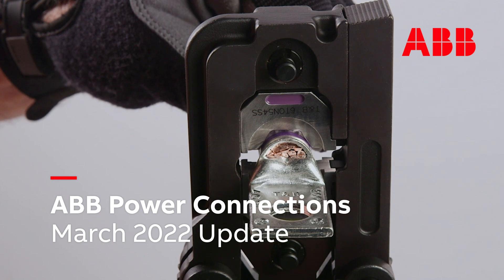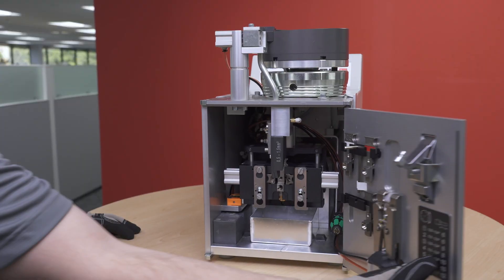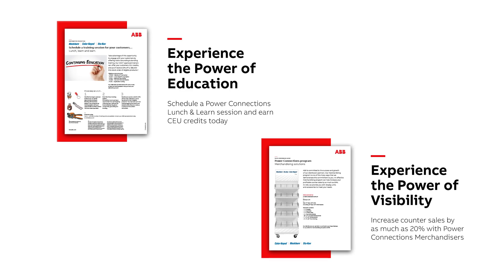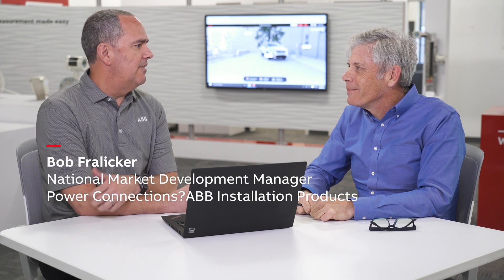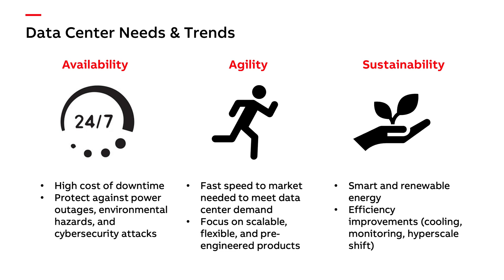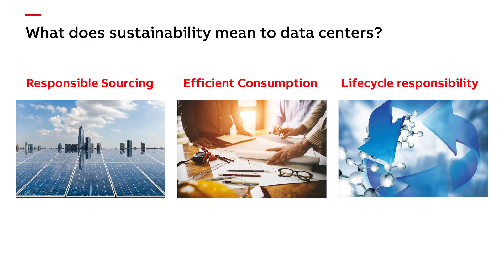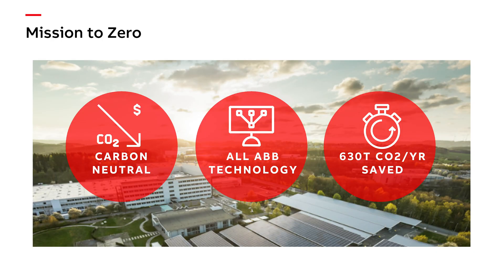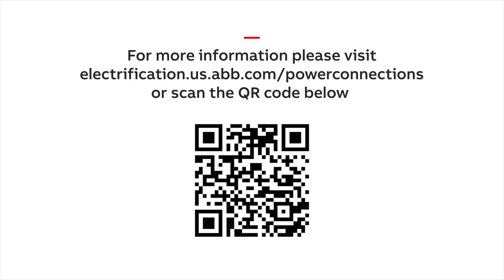ABB Power Connections Program: March 2022 Update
In this update we look at the new Sta-Kon Ferrule Benchtop Crimping Tool, as well as the new Power Connections “Power Of…”  and “Power Minute Plus” social media campaigns. Finally, listen in as Robert Fralicker and Dave Sterlace discuss ABB’s ability to support data-center infrastructure.